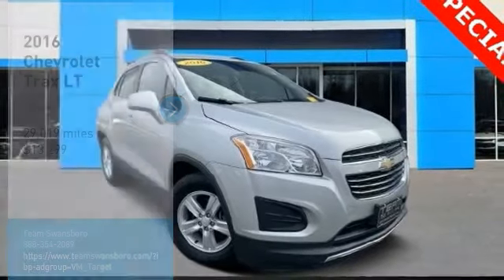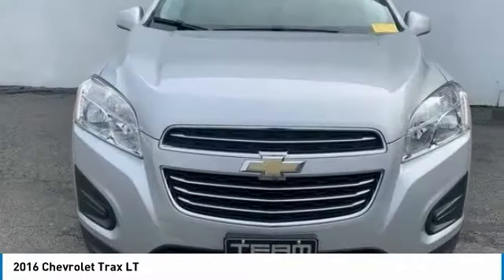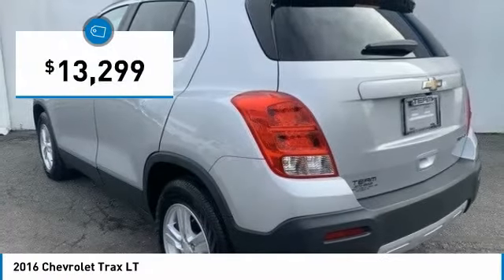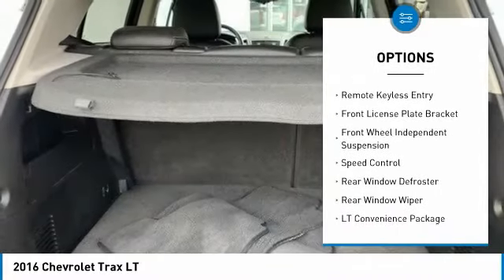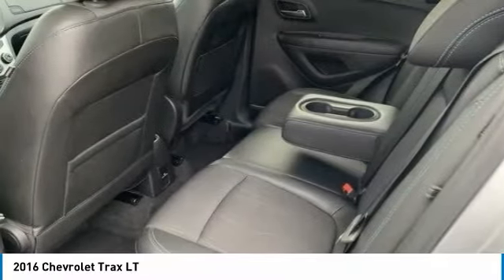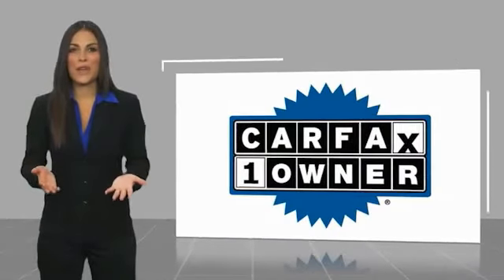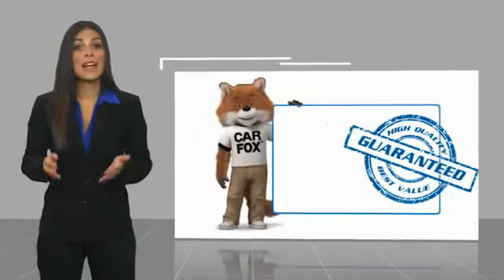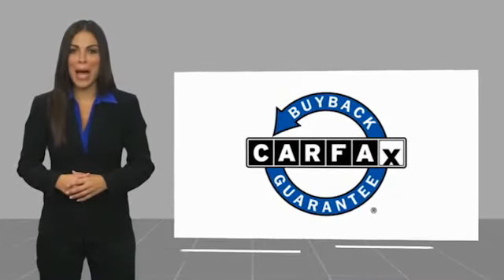2016 Chevrolet Trax LT FOR SALE in Swansboro, CA P6554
Team Swansboro
1435 W Corbett Ave

First Oil Change Free, FREE Car-Washes for Life.   TEAM CERTIFIED 1 year/12,000 miles of Standard Warranty Coverage and 1 year/12,000 miles of Basic Maintenance Coverage through Zurich North America We offer No-Hassle No-Haggle Market Based Pricing so please call to check on the availability of this vehicle - Shop 24 hours a day - Home of the FREE CAR WASHES FOR LIFE - We ll buy your vehicle even if you don t buy ours. All pricing reflects 1500 in Down Pmt Assistance. Must finance through dealer s participating lenders to qualify. All prices EXCLUDE tax, tag, title, electronic processing fee, environmental protection fee, and dealer admin fee. All prices are subject to change without notice due to marketplace changes. See dealer for details.This Vehicle includes the following Packages and Options: LT Convenience Package (3-Spoke Leather-Wrapped Steering Wheel, 6-Way Power Driver Seat Adjuster, Deluxe Cloth/Leatherette Seat Trim, and Rear Park Assist w/Sensor Indicator), Preferred Equipment Group 1LT, 2-Way Manual Front Passenger Seat Adjuster, 3.53 Final Drive Axle Ratio, 4-Way Manual Driver Seat Adjuster, 6 Speakers, 6-Speaker Audio System Feature, ABS brakes, Air Conditioning, Alloy wheels, Brake assist, Bumpers: body-color, Chevrolet MyLink, Compass, Delay-off headlights, Deluxe Cloth Seat Trim, Driver door bin, Driver vanity mirror, Driver s Seat Mounted Armrest, Dual front impact airbags, Dual front side impact airbags, Electronic Stability Control, Emergency communication system, Exterior Parking Camera Rear, Front anti-roll bar, Front Bucket Seats, Front Bucket Seats w/Driver Power Lumbar, Front License Plate Bracket, Front reading lights, Front wheel independent suspension, Fully automatic headlights, Heated door mirrors, Illuminated entry, Knee airbag, Low Tire Pressure Warning, Occupant sensing airbag, Outside temperature display, Overhead airbag, Panic alarm, Passenger door bin, Passenger vanity mirror, Power door mirrors, Power steering, Power windows, Radio data system, Radio: Chevrolet MyLink AM/FM Stereo, Rear seat center armrest, Rear side impact airbag, Rear window defroster, Rear window wiper, Remote Keyless Entry, Roof rack: rails only, Security system, SiriusXM, SiriusXM Satellite Radio, Speed control, Speed-sensing steering, Split folding rear seat, Spoiler, Steering Wheel Mounted Audio Controls, Tachometer, Telescoping steering wheel, Tilt steering wheel, Traction control, Trip computer, and Variably intermittent wiperS.